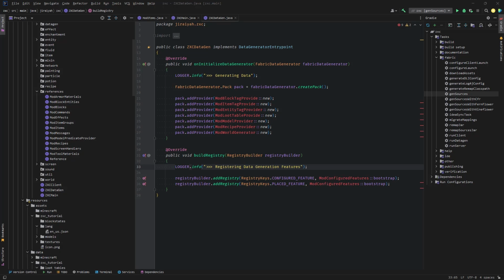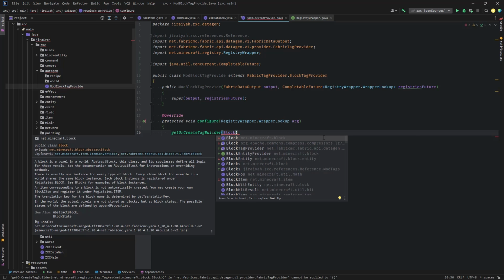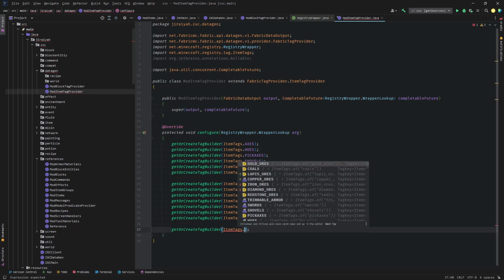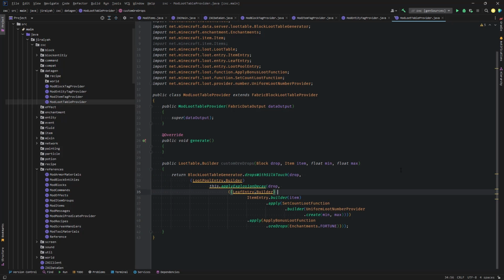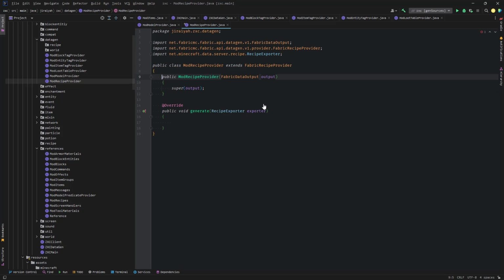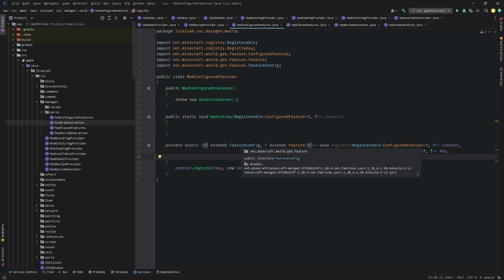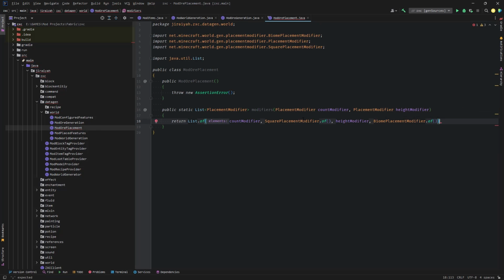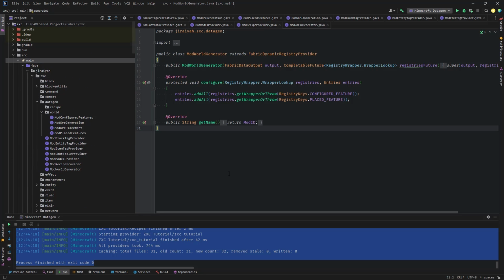Data Generation - Fabric Modding Minecraft 1.20.4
Modding Minecraft 1.20.4 - Fabric: Data Generation

Creating Json files for models, block states, and many other parts of your mod, is a tiresome job. Most of the time, it opens doors for errors, especially when you think about trimmable armor (each armor material would have 10 Json files for each armor item, meaning that a full set of armor will have 40 Json files!).

Using the built in data generation system, you can easily create all these Json files with a single click without any errors in Json formatting or problems with typo.

Chapters:
00:00 Fabric Data Generation
00:27 Block Tag Provider Class
12:23 Item Tag Provider
15:58 Entity Tag Provider
17:24 Mod Loot Table Provider
27:49 Model Provider Class
29:03 Recipe Provider Class
29:33 World Generator Class
31:48 World Generation Class
32:49 Configured Feature Class
38:09 Placed Feature Class
42:59 Ore Placement Class
46:30 Ore Generation Class